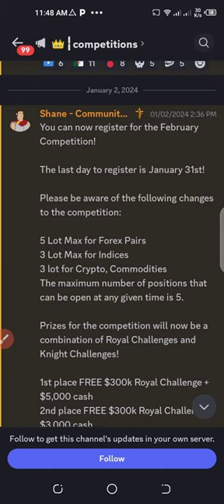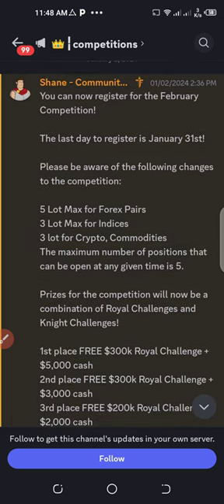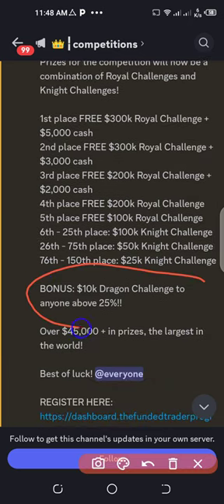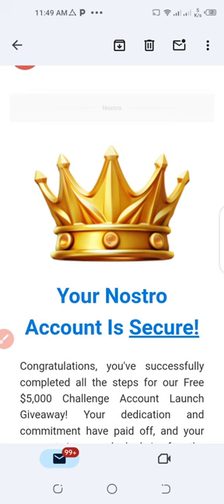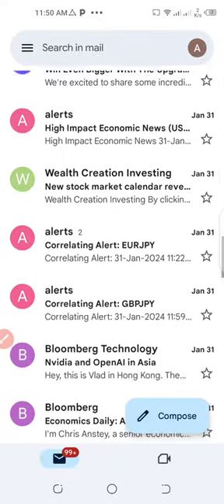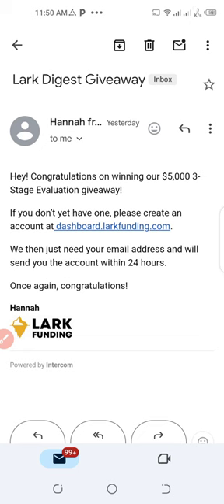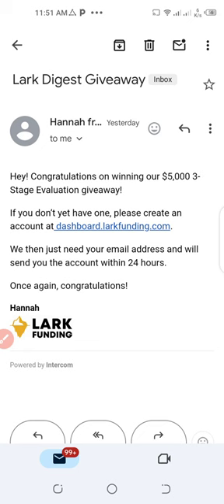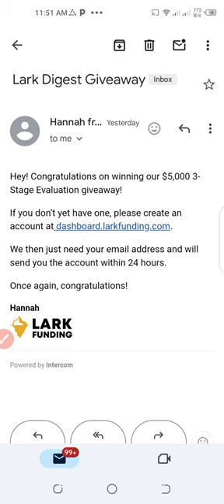Update From last Giveaway || Free Funded Forex Account